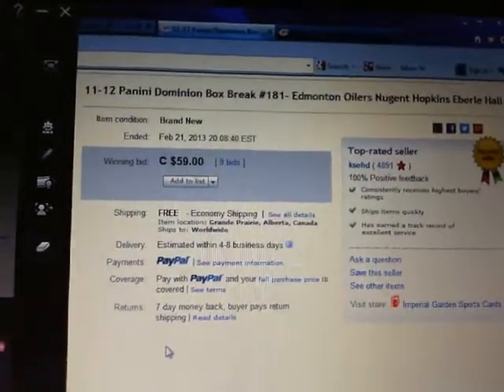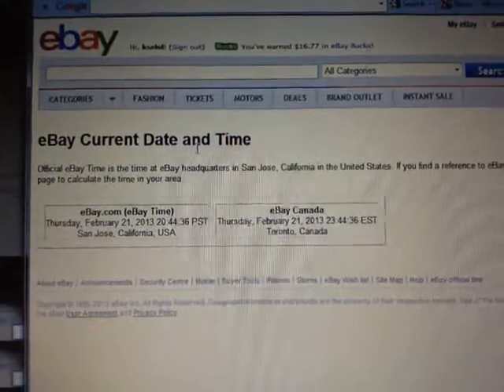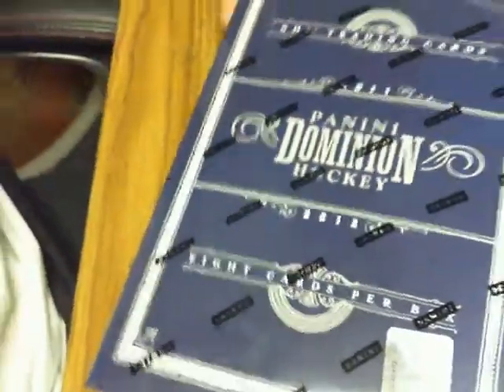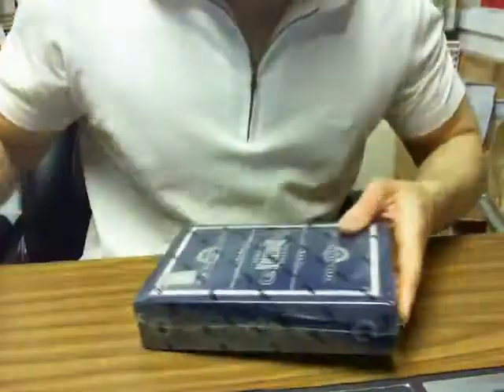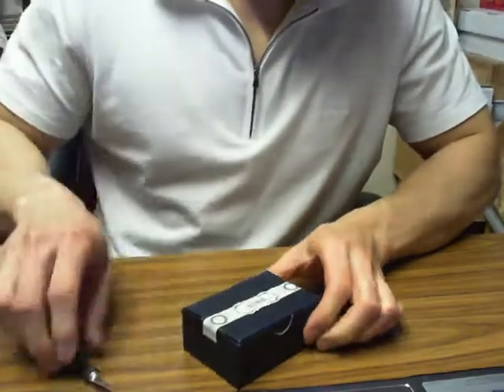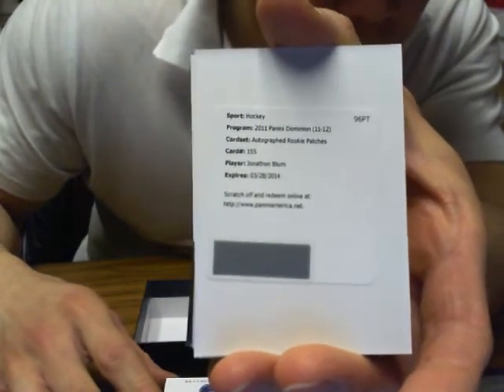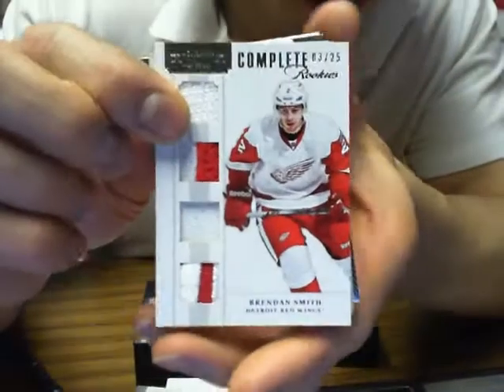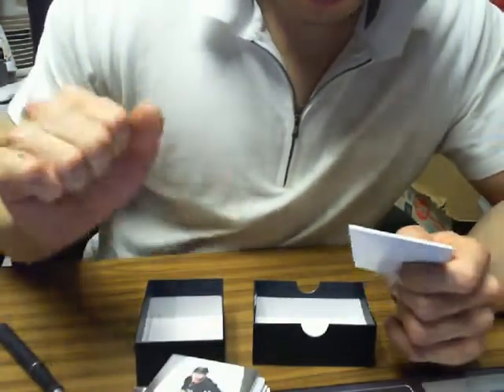Single Box Break #181: 11-12 PANINI DOMINION HOCKEY Hobby NHL